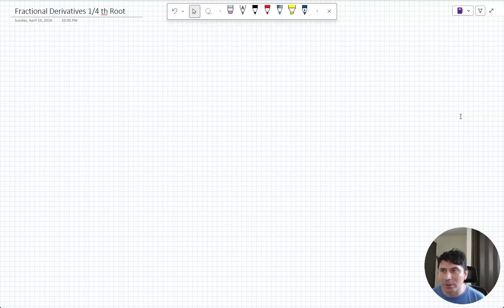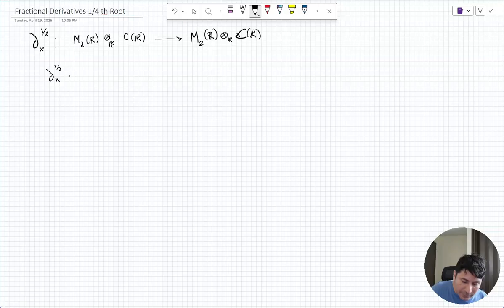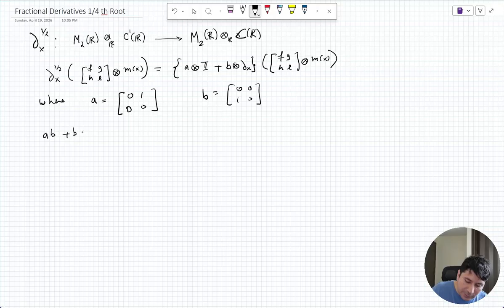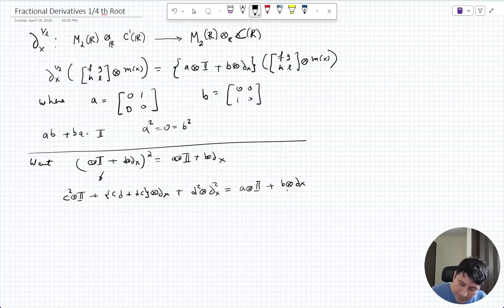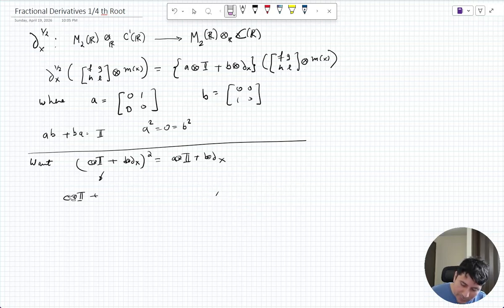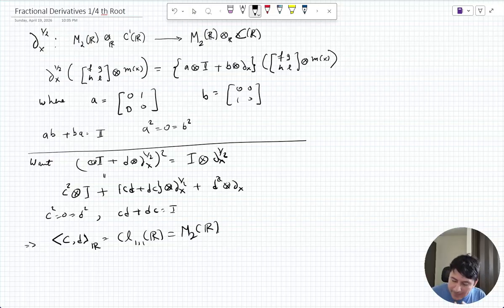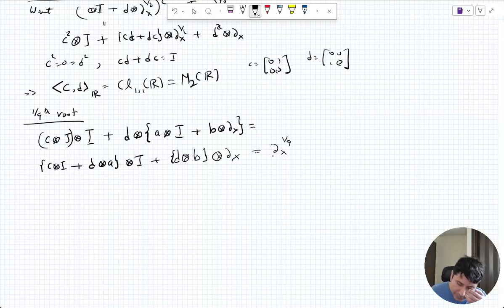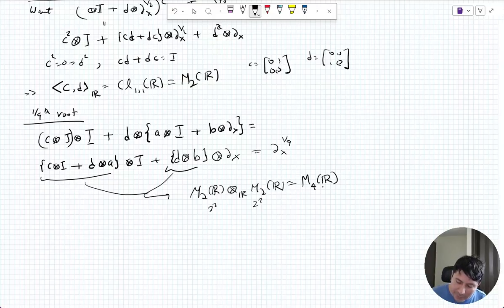FractionalDerivatives1 4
Calculating the 1/4 Fractional Derivative